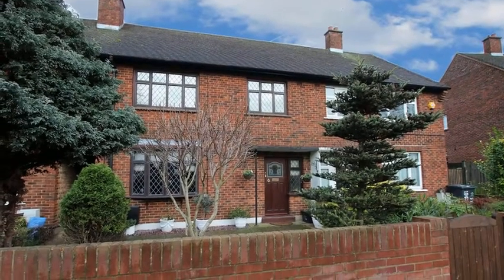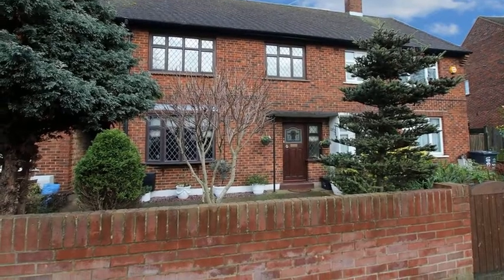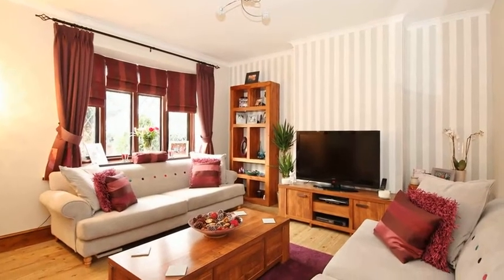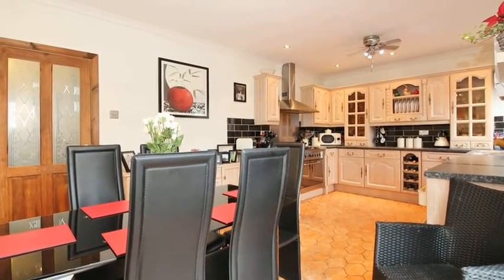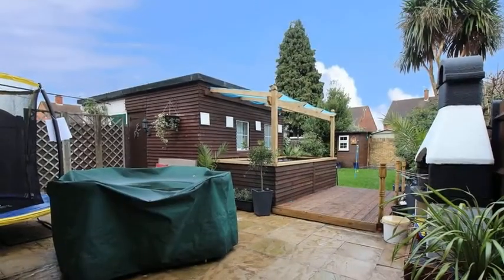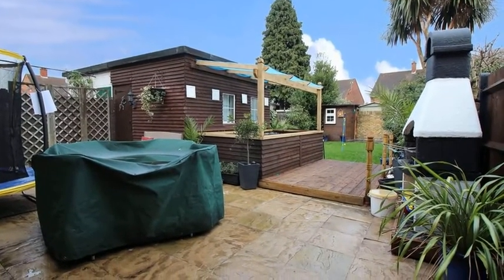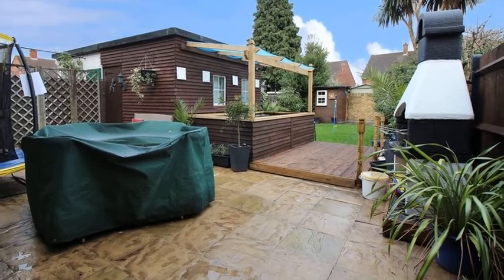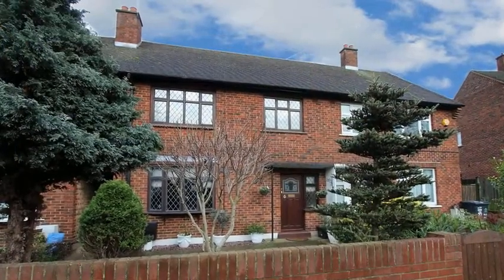Farnol Road, Dartford DA1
Are you looking for a large family home, situated near to sought after primary and secondary schools? Then look no further than this large 1950's terrace home. St Anselm's Catholic Primary School - Dartford Bridge Community Primary School - The Gateway Primary Academy - Dartford Primary Academy within a mile. The Leigh Academy - Dartford Science & Technology College - Dartford Grammar School - Dartford Grammar School for Girls within 1.5 miles of this home. In addition, Dartford town centre and train station are only a short walk away. Dartford Crossing and the A2 / M25 are only a few minutes drive away.

The abode boasts 4 double bedrooms and a sizable family bathroom on the first floor, all of which are off the landing. Whilst on the ground floor, the home benefits from having a fair sized lounge and a spacious fitted kitchen dinning room. Both of which are off the entrance hall. Externally to the rear there is well maintained sizable garden. To the front of the property is set back off the road creating a sense of seclusion. There are on road residential parking bays for parking.

Call Anthony Martin Estate Agents today to view this impressive home. EPC rating D